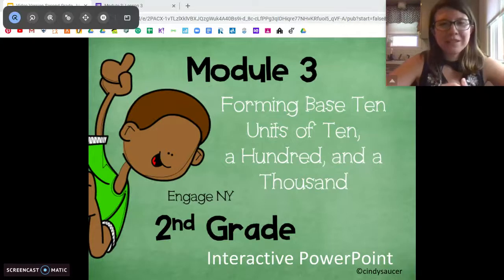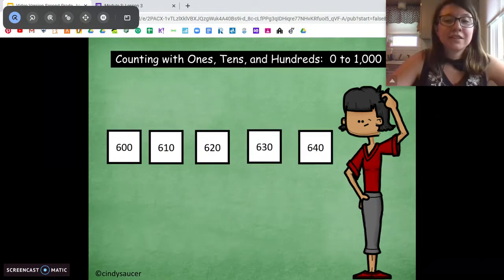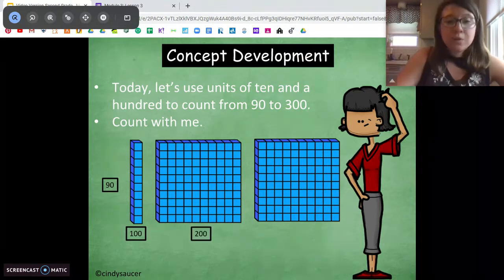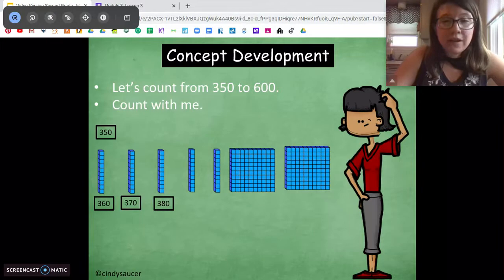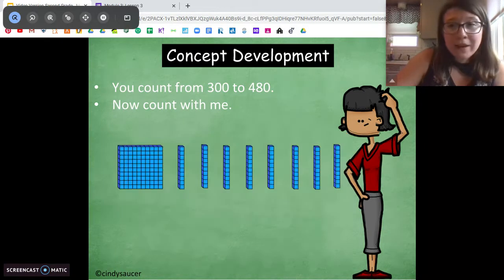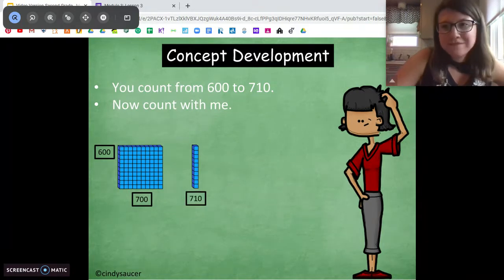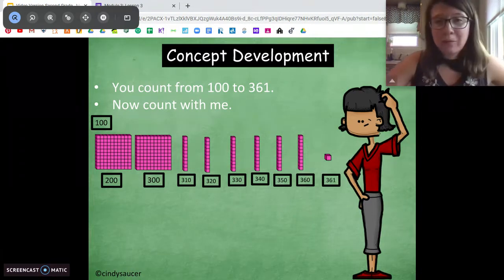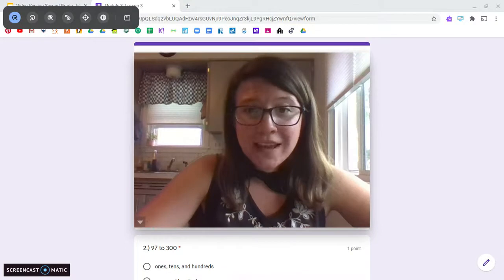2nd Grade EngageNY Math - Module 3 Lesson 3 Count up and down between 90 and 1,000 using ones, tens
2nd Grade EngageNY Math - Module 3 Lesson 3 Count up and down between 90 and 1,000 using ones, tens, and hundreds